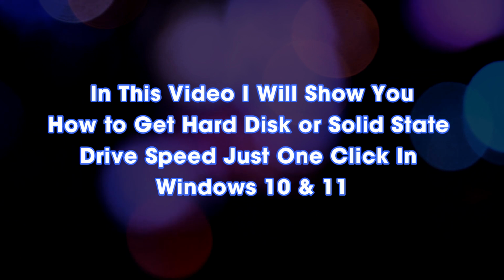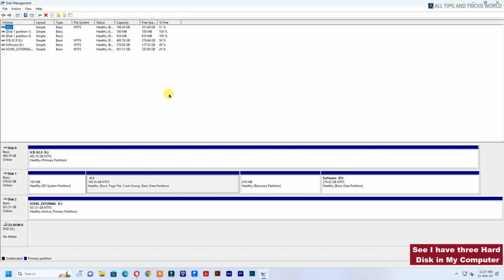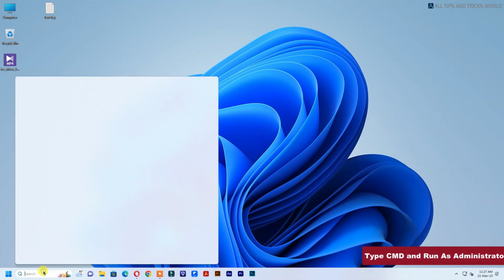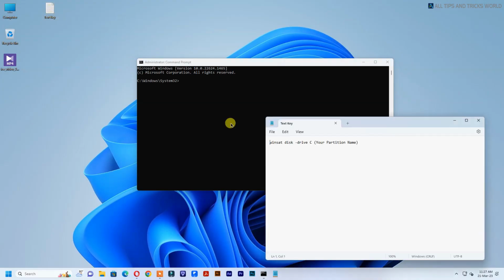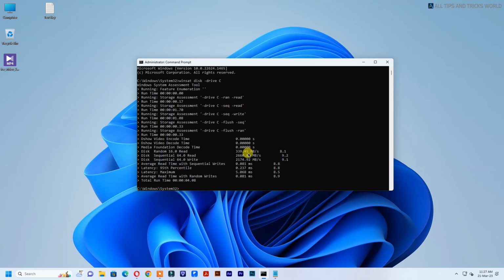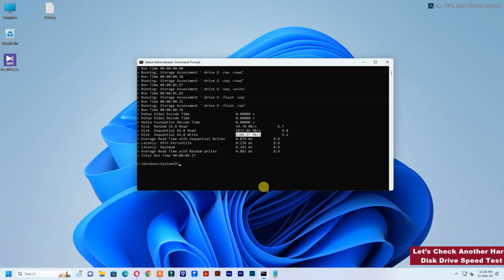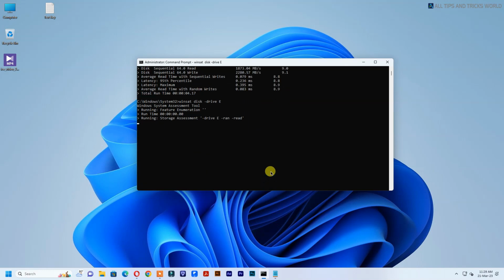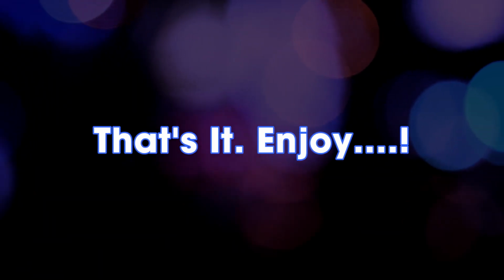How to Get HDD or SSD Read And Write Speed Test In Windows 10 & 11 || Just One Command ✔✔✔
In This video i will Show you how Get HDD or SSD Read And Write Speed Test In Windows 10 & 11 Easily.

Command Key: winsat disk -drive C (Your Disk Partition Name)